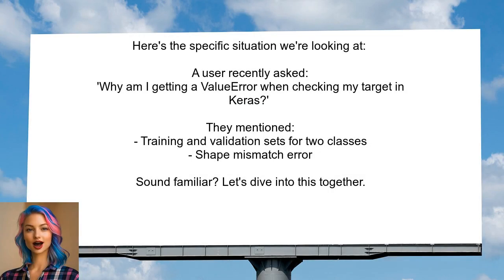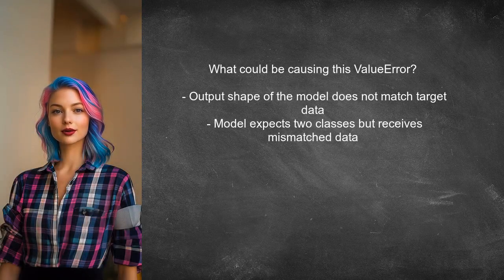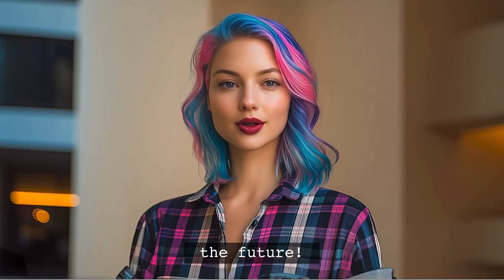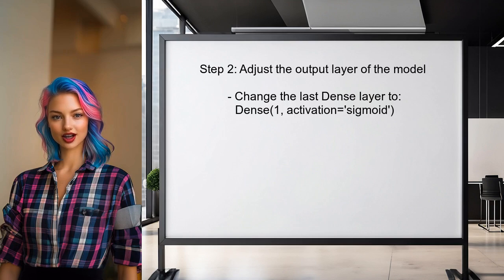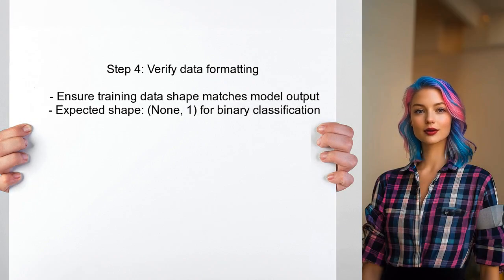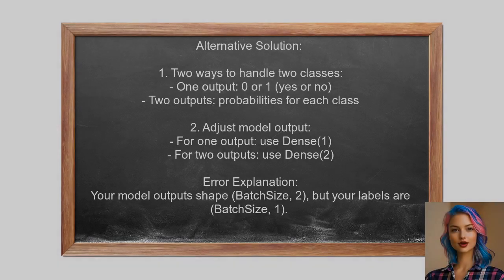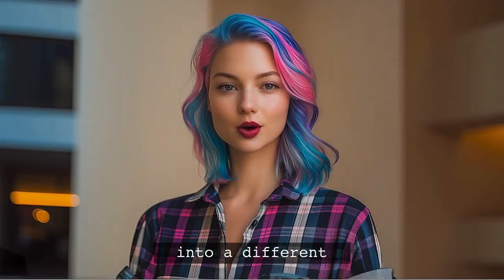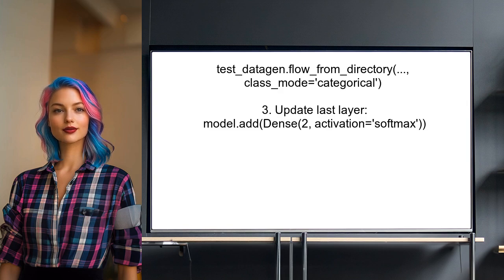Fixing ValueError: Expected Dense Layer Shape Mismatch in Keras Model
In this video, we tackle a common issue faced by many Keras users: the ValueError caused by shape mismatches in dense layers. Whether you're building a neural network from scratch or fine-tuning an existing model, understanding how to properly configure your layer shapes is crucial for successful training. Join us as we break down the error, explore its causes, and provide step-by-step solutions to ensure your model runs smoothly.

Today's Topic: Fixing ValueError: Expected Dense Layer Shape Mismatch in Keras Model

Related to